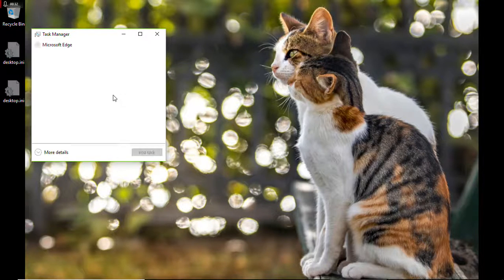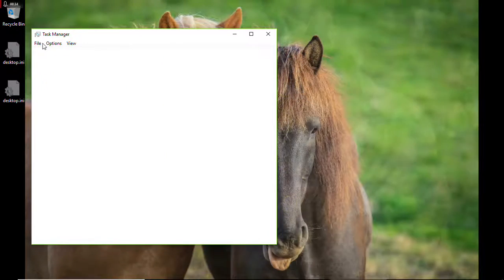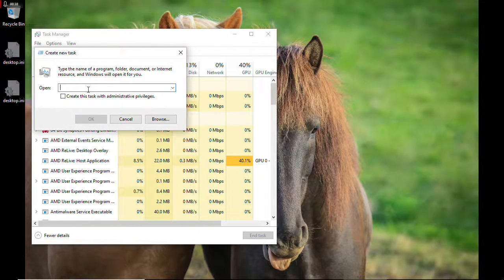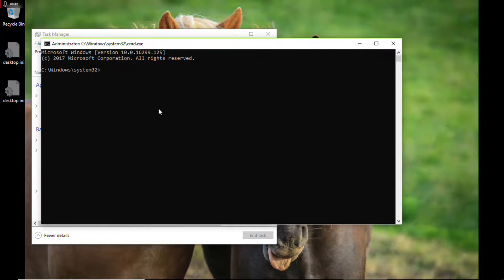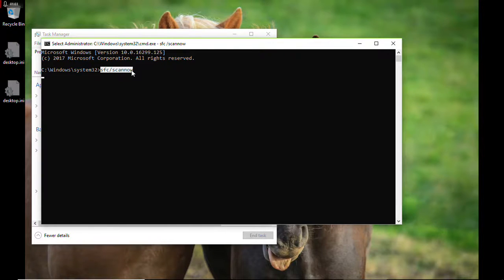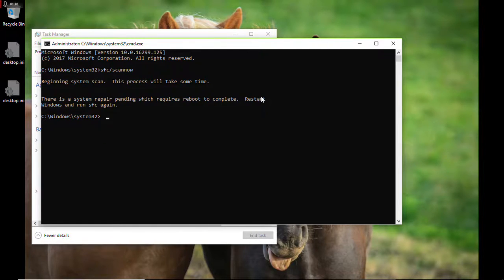how to repair pc or laptop if running windows 10 under cmd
go to command line and type sfc/scannow or something like that. so hope it helps you all